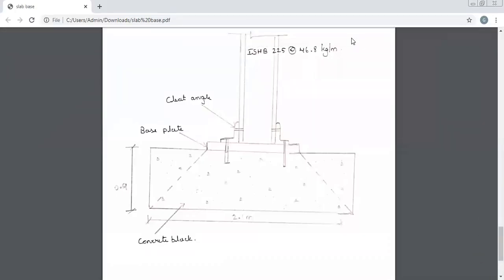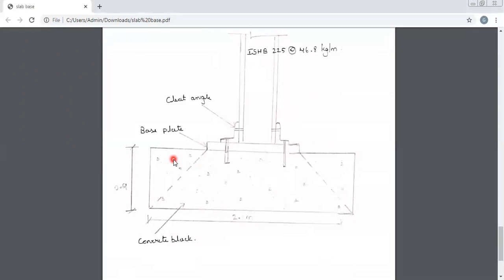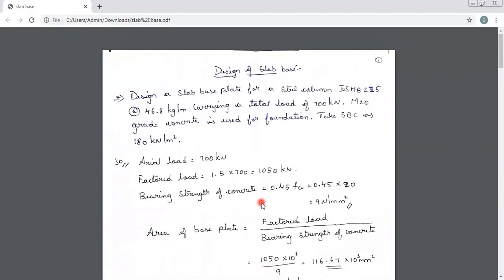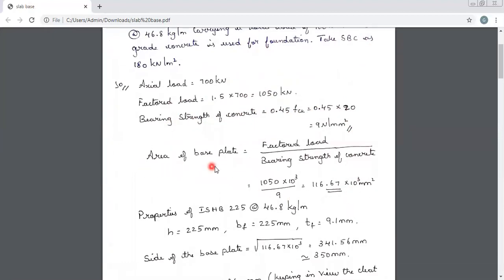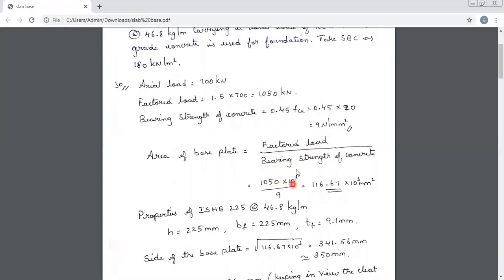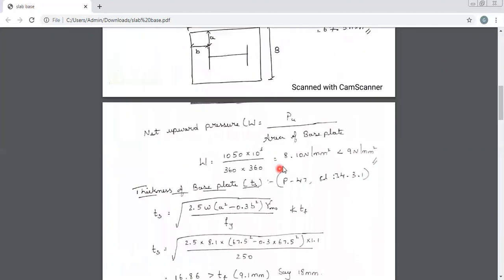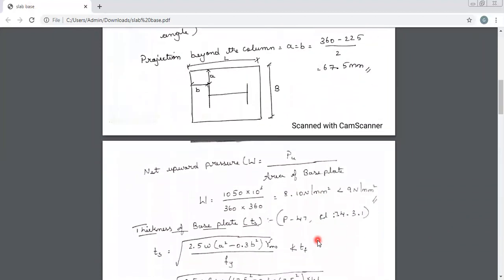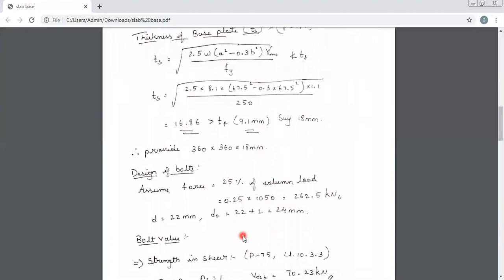How to design the Slab base using IS 800-2007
design of bolted slab base using IS 800-2007